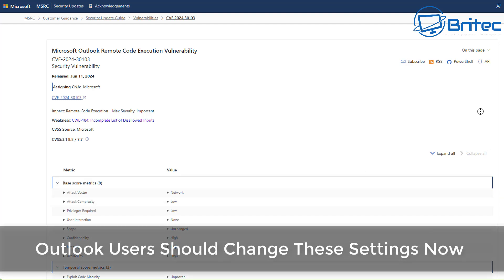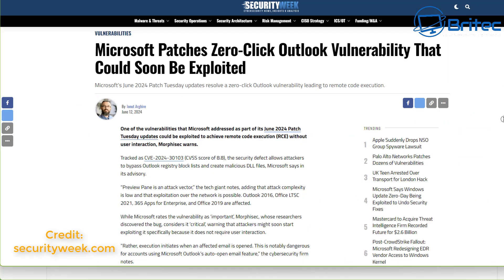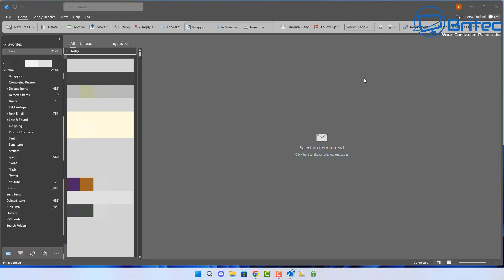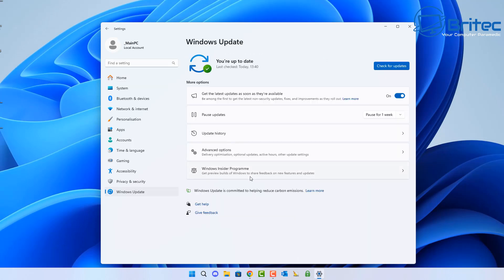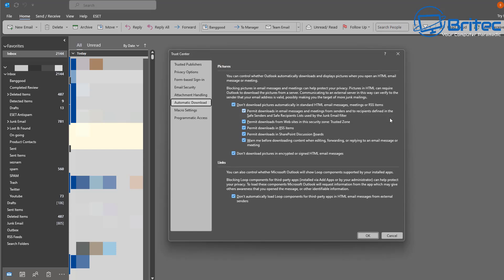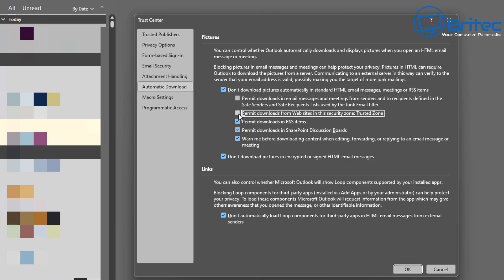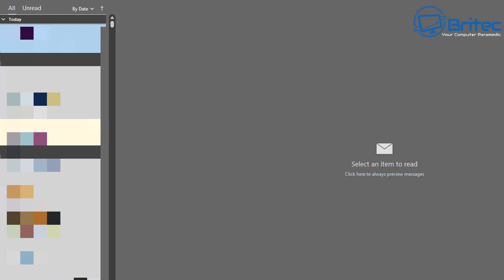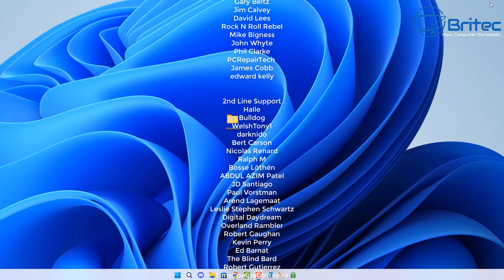Outlook Users Should Change These Settings Now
Today we take a look at how to protect Microsoft Outlook from RCE and Zero Click attacks!
Many users and businesses use Microsoft Outlook, you might now be aware of the major vulnerabilities that Microsoft addressed as part of its June 2024 Patch Tuesday updates. Tracked as CVE-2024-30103 (CVSS score of 8.8), the security defect allows attackers to bypass Outlook registry block lists and create malicious DLL files. Users are advised to update their Outlook clients as soon as possible. The Threat is known to have used zero-click Outlook exploits in attacks before.
Credit You can also check Microsoft support page on how to Block or unblock automatic picture downloads in email messages This video and article will help you disable automatic picture downloads in Outlook in Microsoft 365 by going to the Automatic Download tab in trust centre change the options. Doing this will help Stop Outlook RCE and Zero Click Attacks.